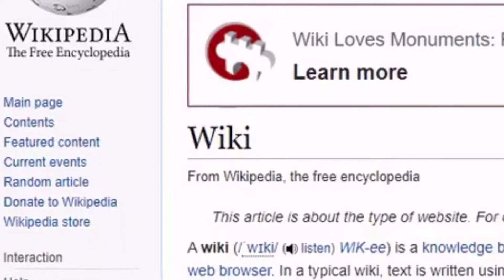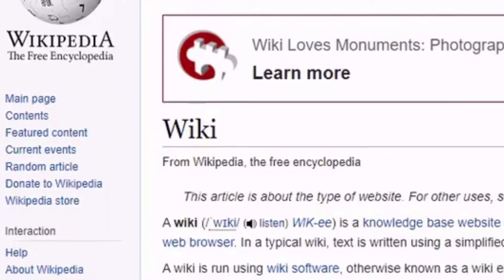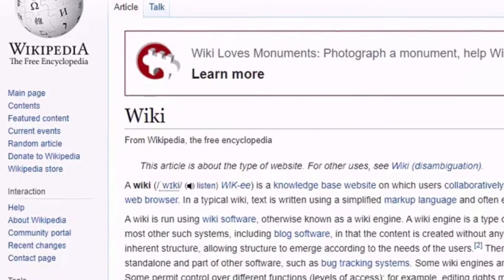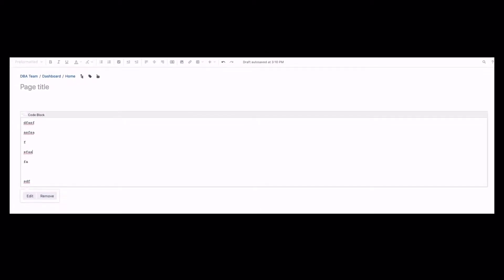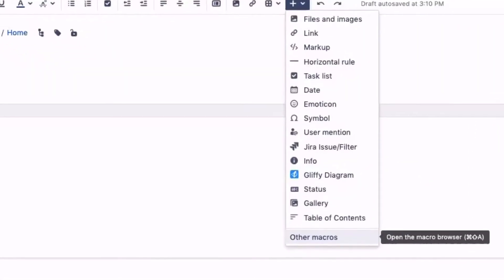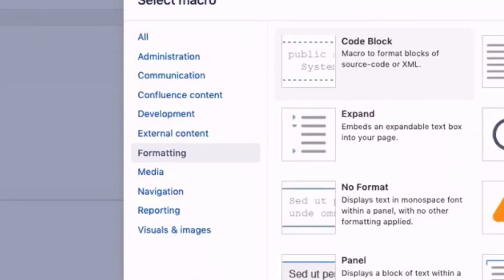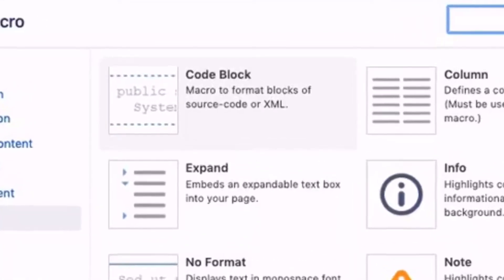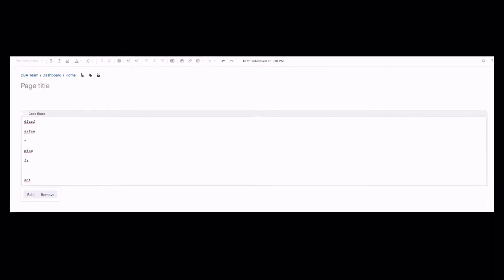Wiki - What’s Wiki ? How To Add A Code Block in Wiki ?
You can also explore the other macros shown on the screen after clicking on ‘other macros’